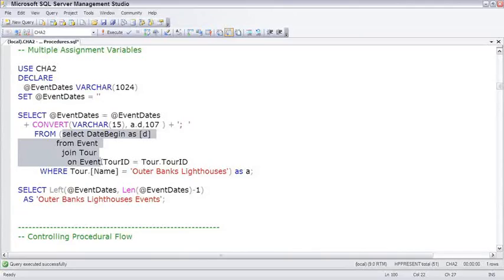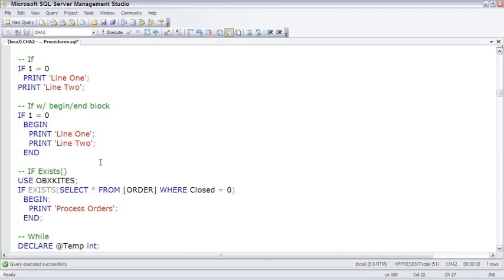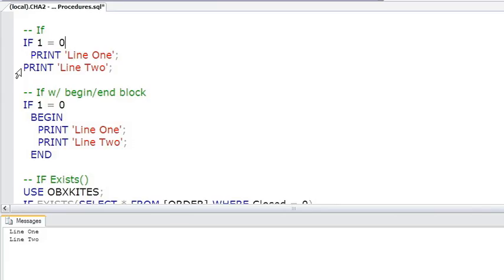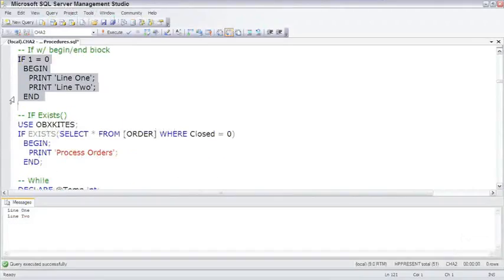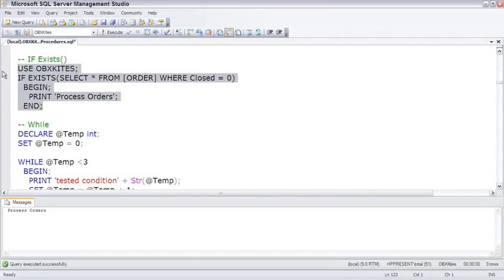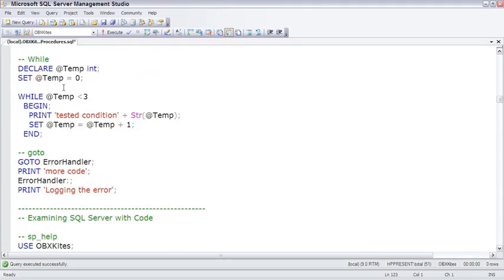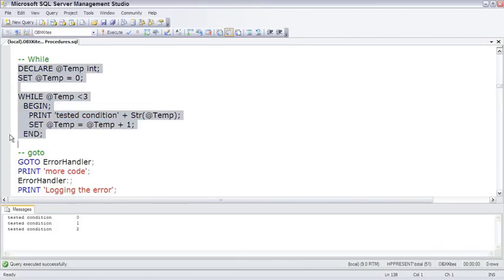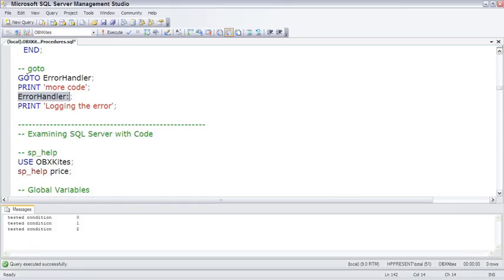3 Controlling Procedural Flow